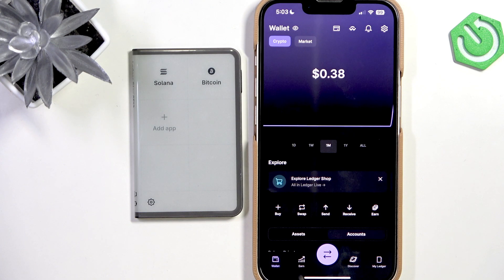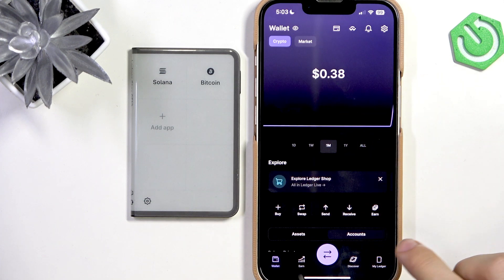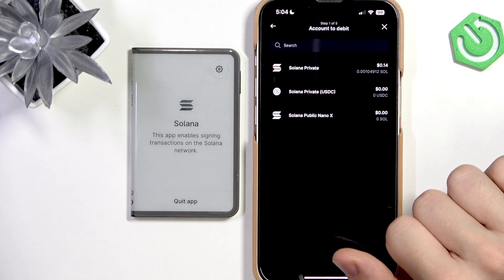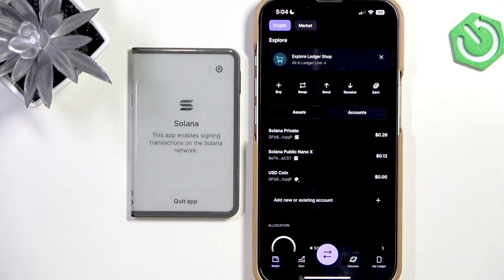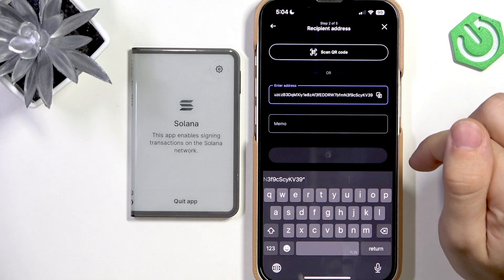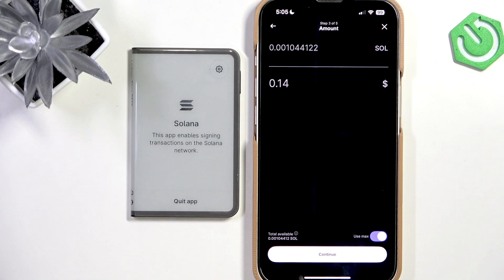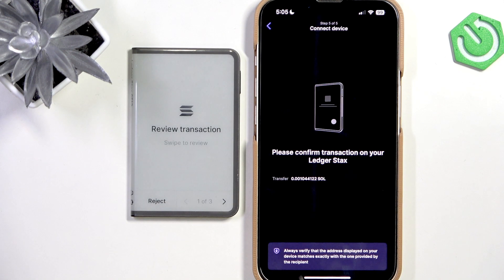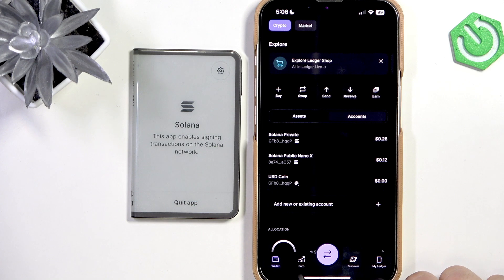LEDGER Stax – How to Send Crypto Assets Using Ledger Live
Secure your crypto with a Ledger hardware wallet—buy yours today If you want to send cryptocurrency from your LEDGER Stax, this video will show you the full process step by step. Learn how to use the Ledger Live app or Ledger Live desktop to transfer assets like Solana, Ethereum, and more from your LEDGER Stax hardware wallet. We’ll cover how to select the right asset, add new accounts, enter recipient addresses, add memos for exchanges, choose the amount, and confirm the transaction securely on your device. Whether you’re new to LEDGER Stax or just need a refresher, this guide will help you send crypto quickly and safely.

How to send crypto from LEDGER Stax using Ledger Live?
How to transfer Solana or Ethereum from LEDGER Stax wallet?
Where do I find the send option in Ledger Live for LEDGER Stax?

0:00 Introduction and requirements
0:18 Open Ledger Live and select asset
0:44 Add or select account on LEDGER Stax
1:11 Enter recipient address and memo
1:35 Choose amount to send
2:00 Confirm transaction on LEDGER Stax
2:24 Transaction completion and network times